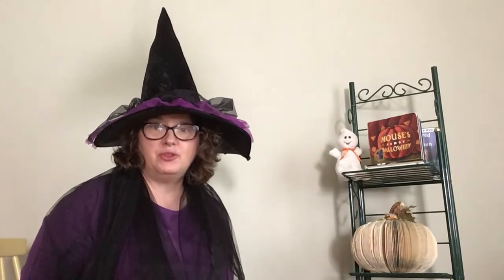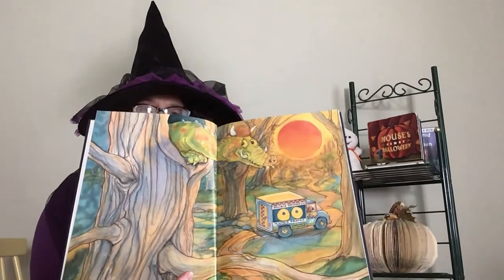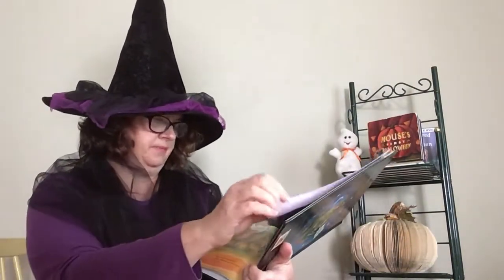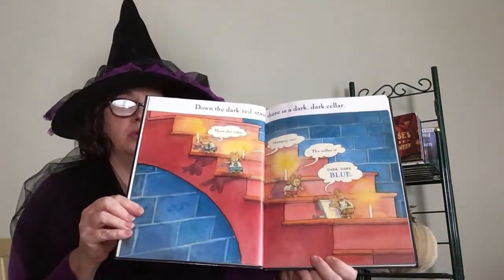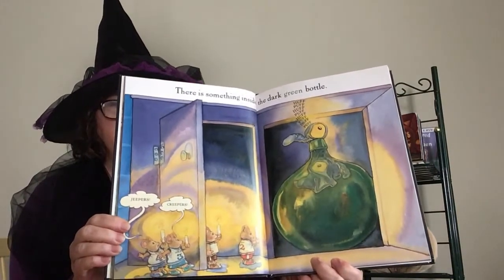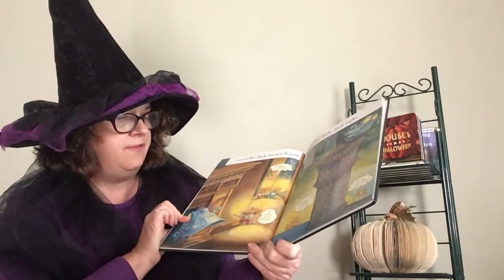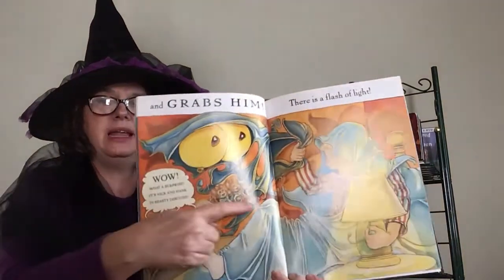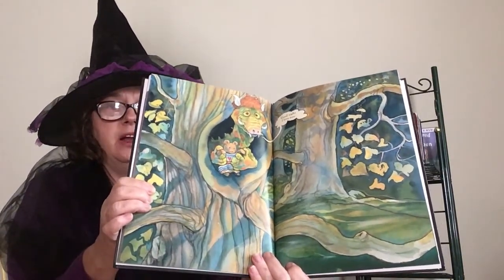Halloween Storytime: Ms. Terri reads "A Beasty Story" by Bill Martin, Jr.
Ms. Terri reads "A Beasty Story" by Bill Martin, Jr.